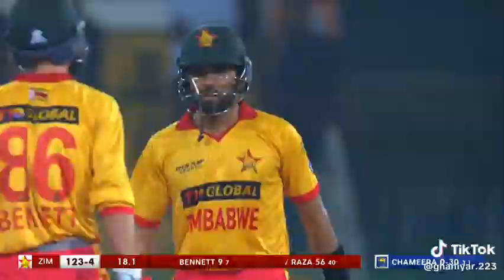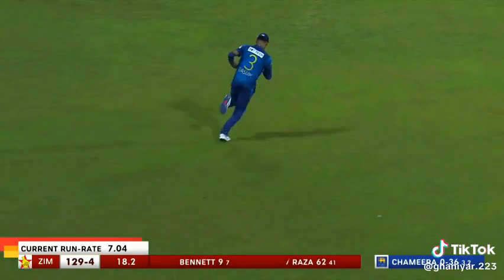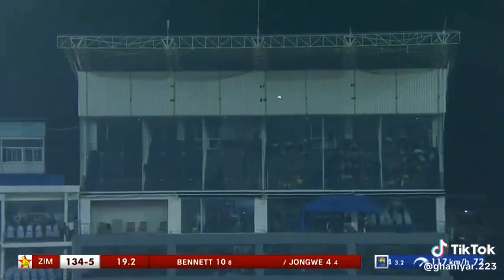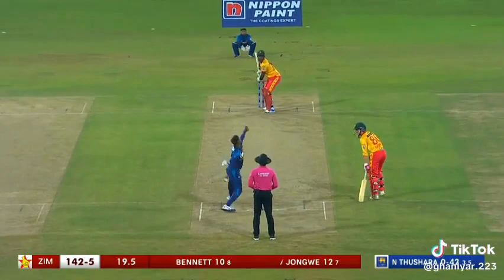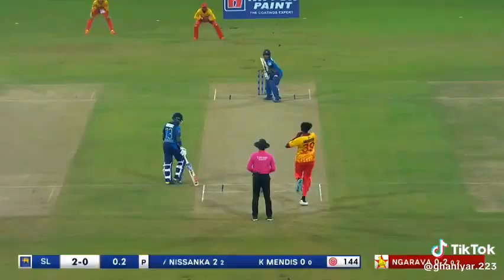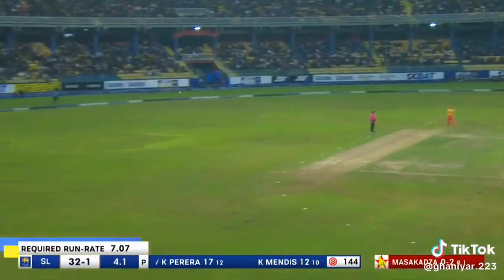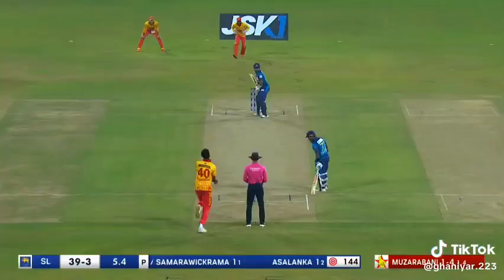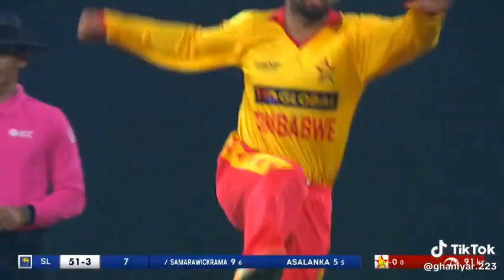Sri Lanka Vs Zimbabwe cricket pakistan 2024 new rules of icc